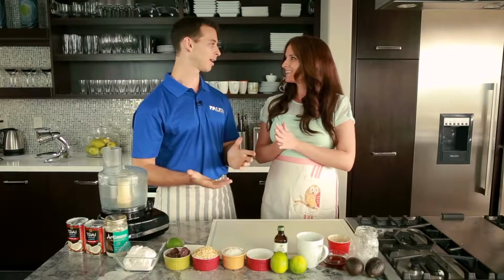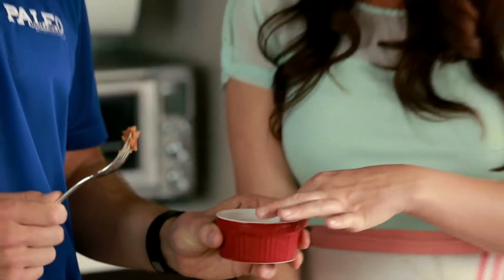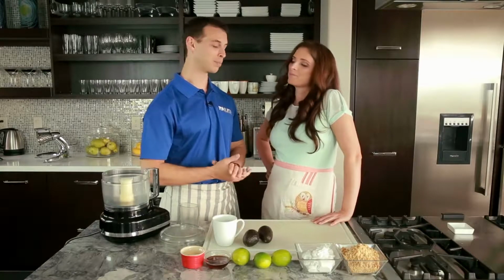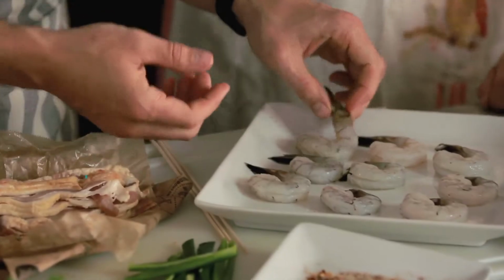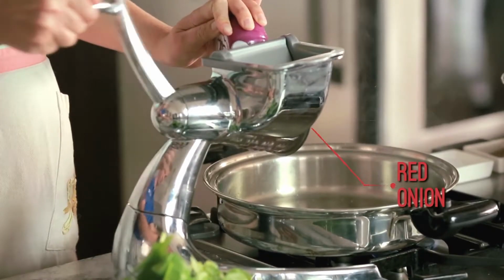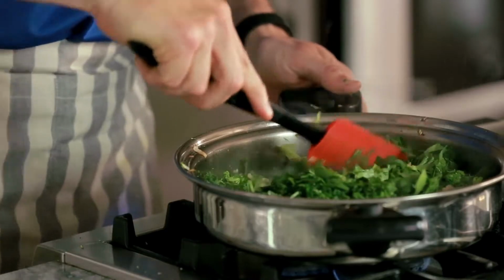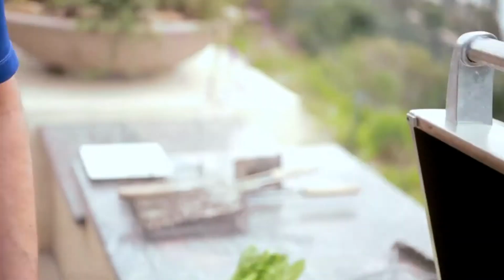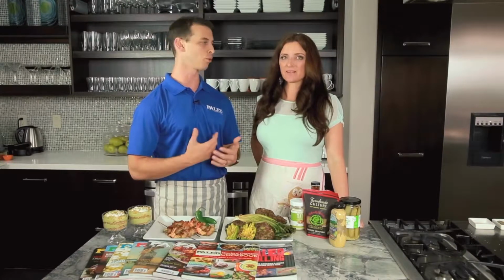CPK No Commercial Episode 10